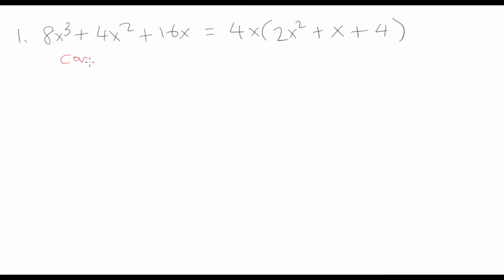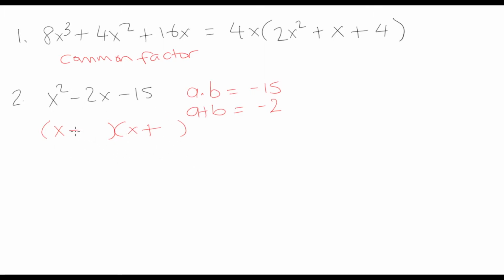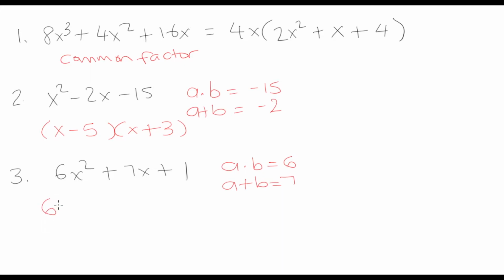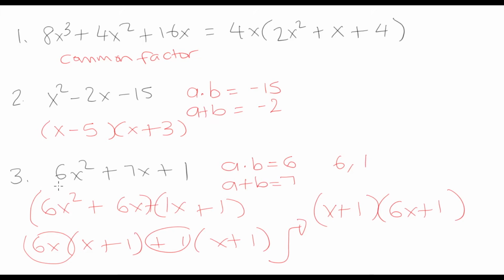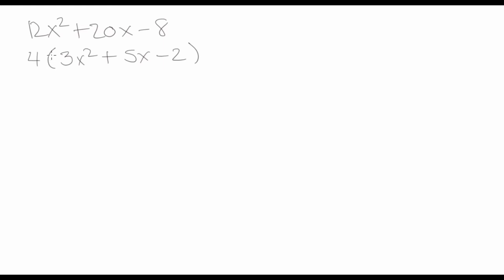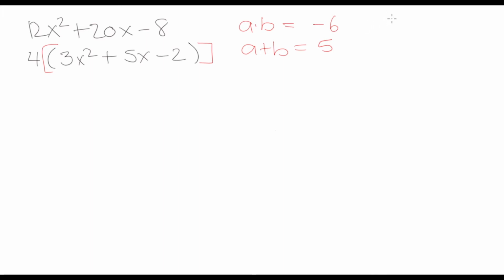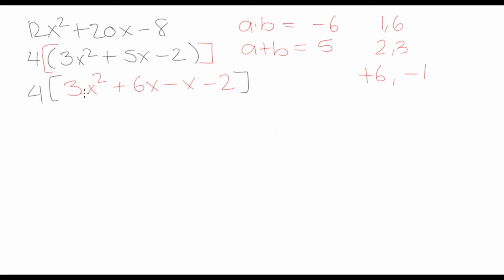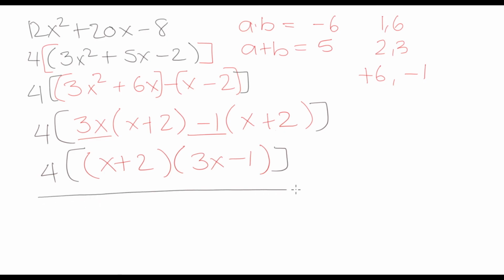Grade 10 Math: How to Factor Polynomials Part 3 (Summary)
This video is a summary of the factoring methods discussed in part 1&2.